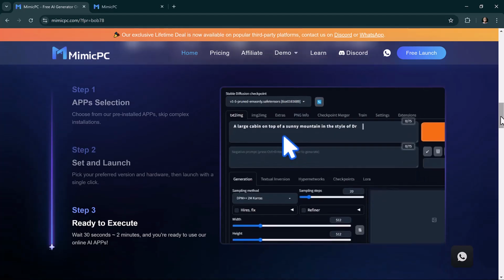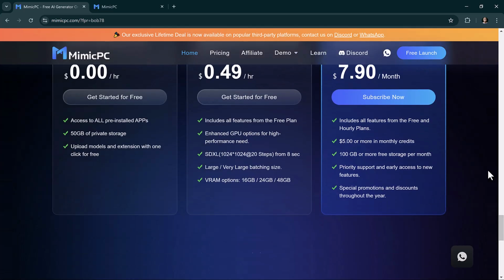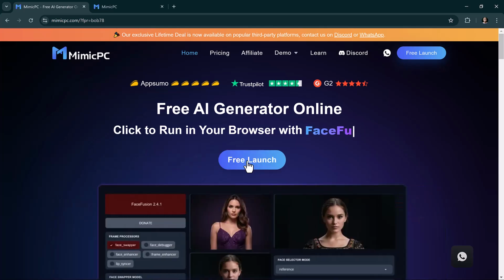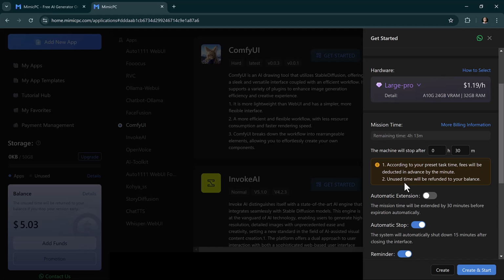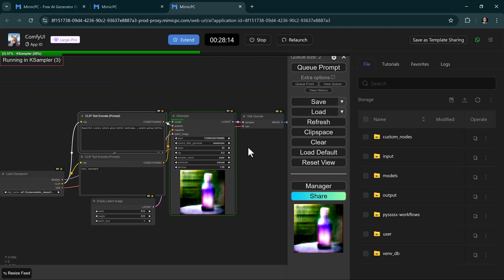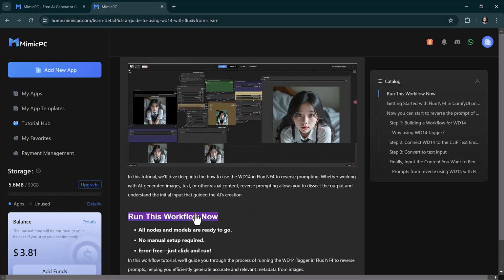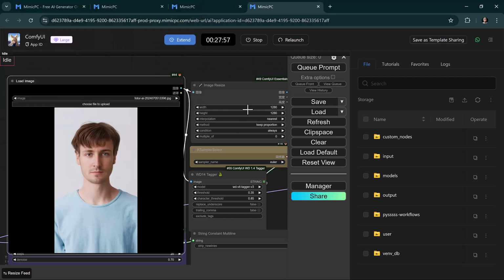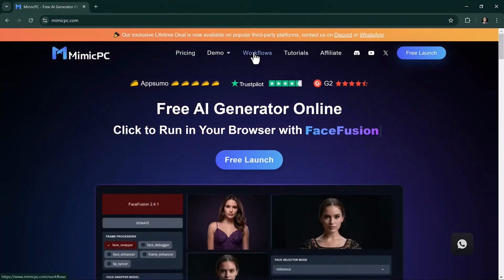Revamp Your PC with Flux AI and ComfyUI: Top AI Generators!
Mimic PC’s ComfyUI and Flex offer an innovative approach to user experience and productivity. ComfyUI is designed with user comfort in mind, featuring a sleek, intuitive interface that simplifies navigation and enhances accessibility. It allows users to customize their workspace, ensuring that tools and features are always within easy reach, promoting an efficient workflow.

Flex, on the other hand, introduces a dynamic system for managing applications and resources. It adapts to user habits, optimizing performance by allocating resources where they are needed most. This ensures smooth multitasking and minimizes lag, making it ideal for both casual users and professionals who require robust performance.

Together, ComfyUI and Flex create a seamless environment that enhances productivity while prioritizing user comfort. With features like customizable layouts, easy integration with AI tools, and real-time performance adjustments, Mimic PC empowers users to personalize their computing experience. Whether you’re working on creative projects, gaming, or managing everyday tasks, these features make your PC more responsive and tailored to your needs. Embrace the future of computing with Mimic PC’s innovative solutions, where efficiency meets comfort.